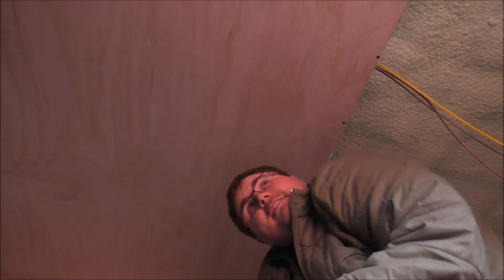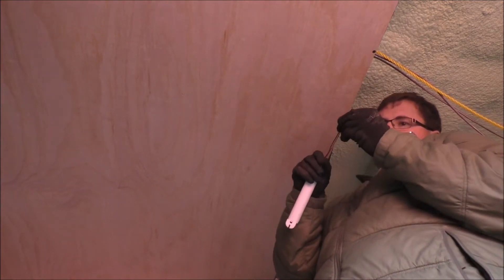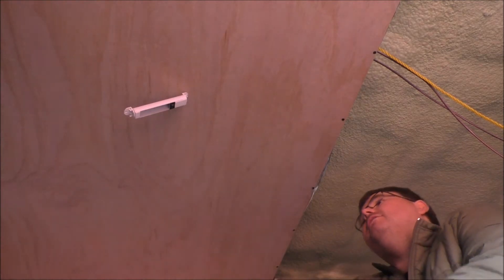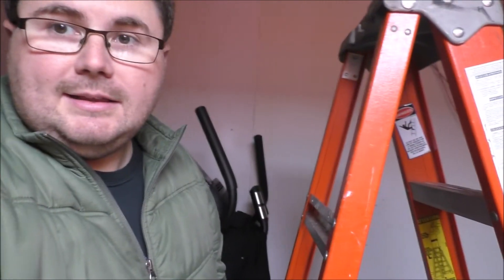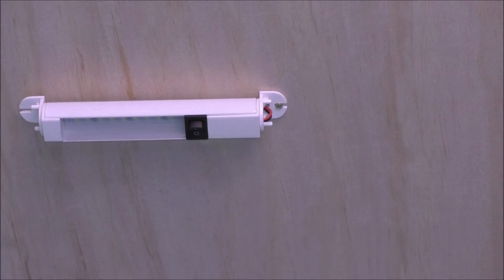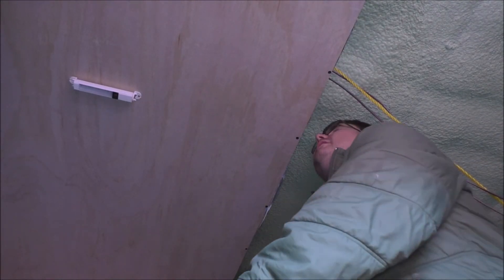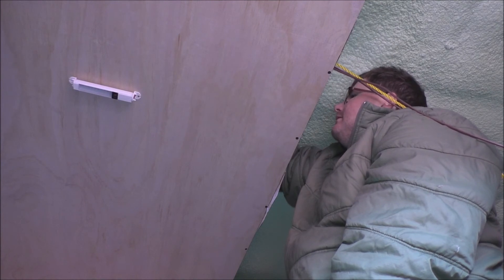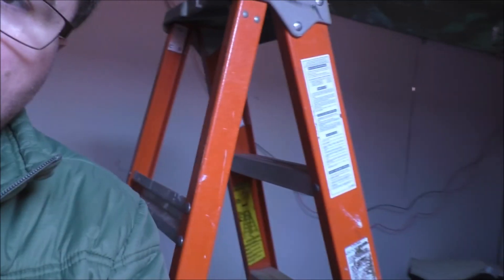Adding Solar Powered Off Grid LED